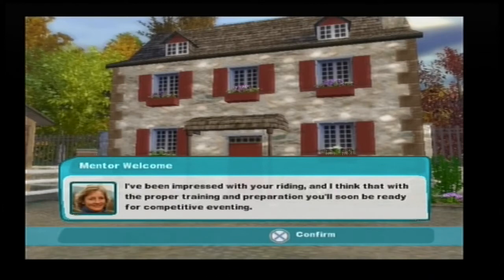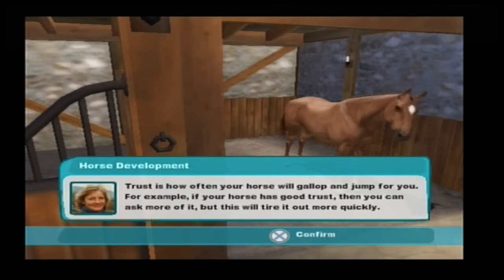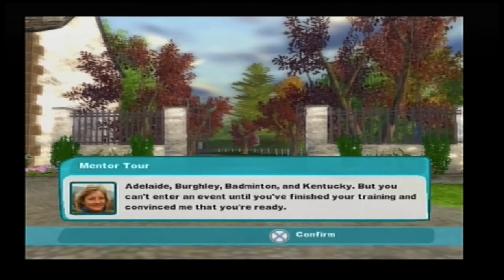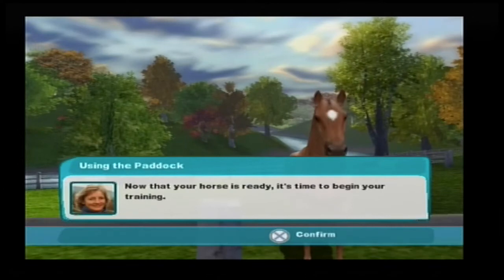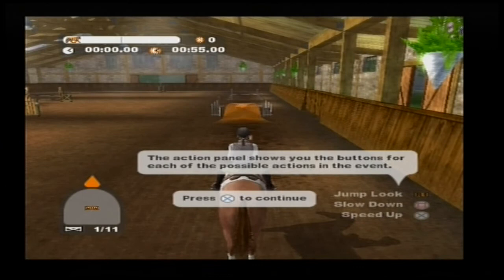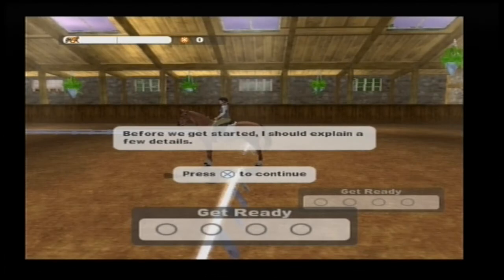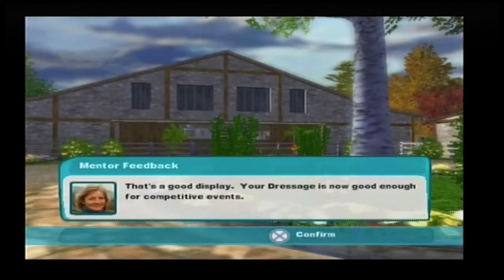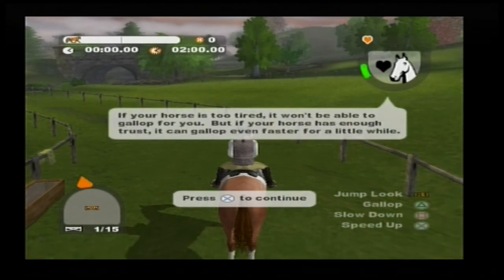Lucinda Green's Equestrian Challenge Part 1 (PS2)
Equestrian Challenge is an horse riding game based on three-day eventing: Show Jumping, Cross Country, and Dressage.

The player begins as a young rider at the two-star level who is taken under the wing of Lucinda Green, one of the world's most accomplished eventing riders, who trains them and their horse to reach three and four-star competitive events.

These competitive events take place at our officially licensed event locations: Adelaide, Kentucky, Badminton, and Burghley.

The player’s horse must be cared for at home in the paddock to make sure it's fed, watered, groomed, and happy. The player is also able to develop the horse’s stats (Speed, Stamina, Jumping, Agility, Trust) by winning events and progressing through the game.

At the four star-level, the player must compete against some of the world's top riders, including: Polly Stockton, Mary King, Phillip Dutton, William Fox-Pitt, Andreas Dibowski, Wendy Schaefer, Caroline Powell, Jan Thompson/Byyny, Andrew Scott, Megan Jones, Dirk Schrade, Clayton Fredricks, Karren O’Connor, Nick Gaulett, Darren Chiaccia, and David O’Connor.

During the game the player wins hundreds of unlockables, including: clothes, ribbons and prizes. Some of these are used to improve your performance in subsequent events, others as awards for winning competitions.

With Lucinda Green's guidance, the ultimate goal is to win all four four-star events at Adelaide, Kentucky, Badminton, and Burghley.